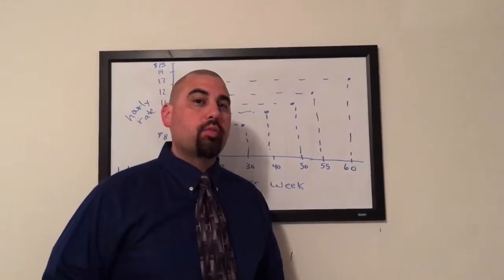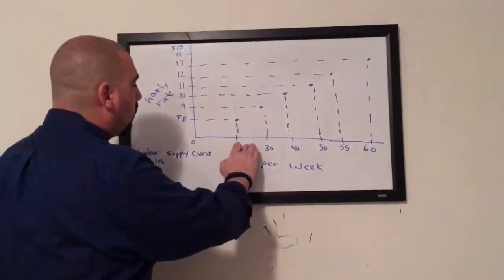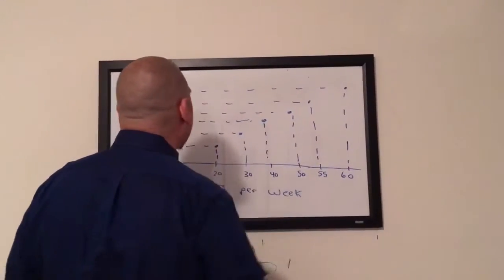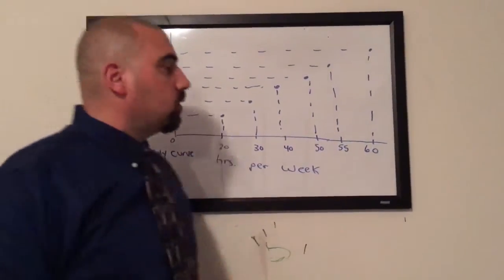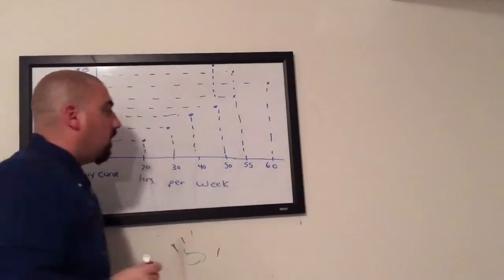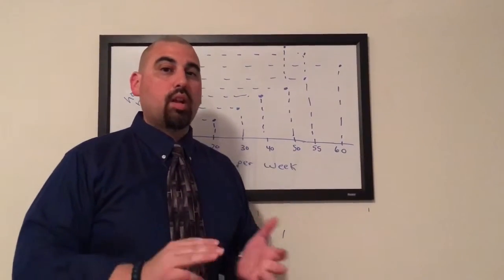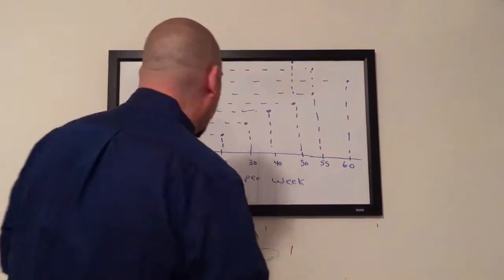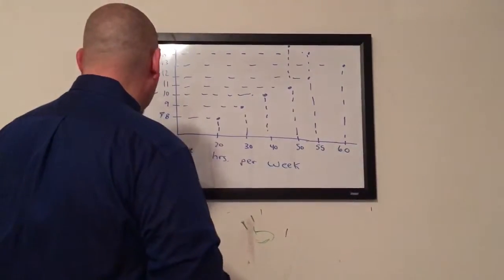Labor Supply Curve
Wages, hours, wealth, and income